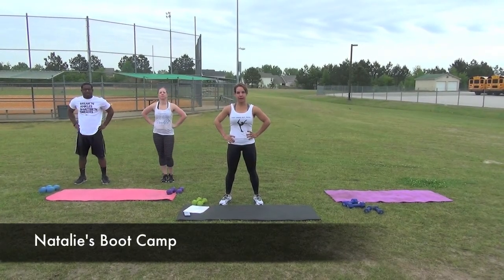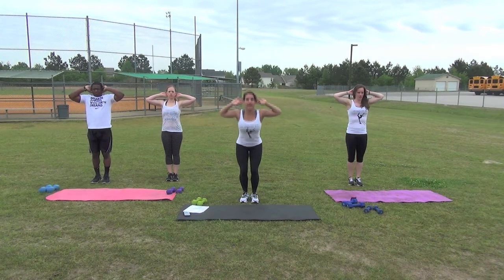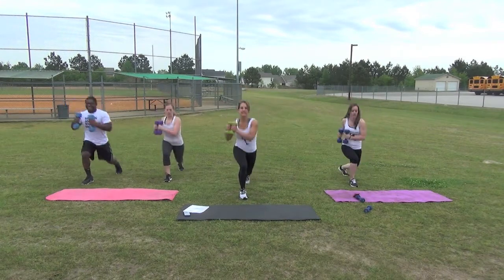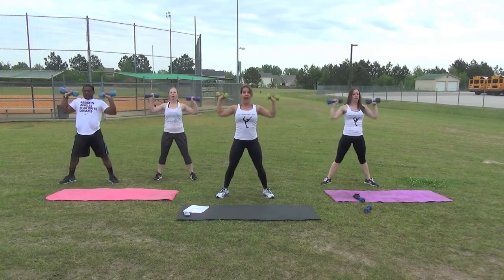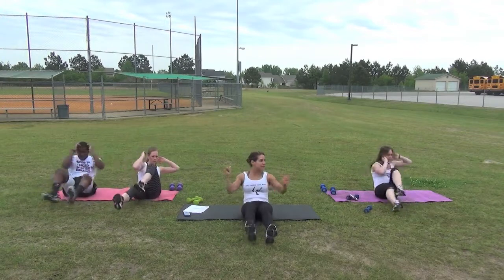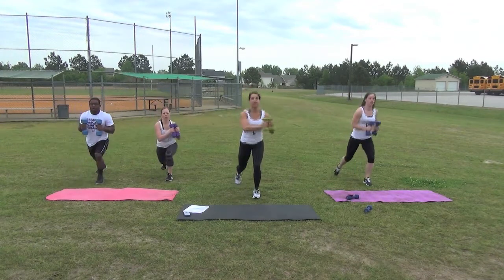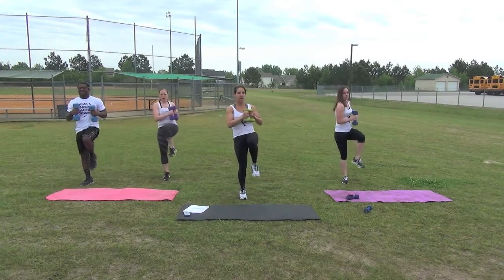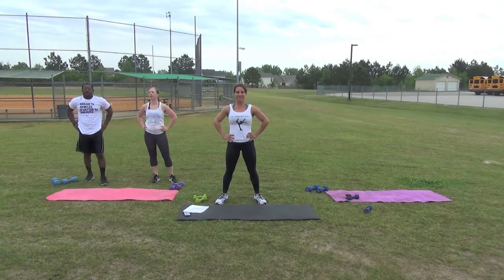Natalie's Boot Camp 4/25 medium intensity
This is a short glimpse of what we do at Natalie's boot camp.  This is medium intensity lower body workout.  Do each exercise for about 30 seconds and 3-5 sets of each.  Remember to properly warm-up/cool down before and after doing these exercises and to also seek medical advice before starting any new exercise fitness program.